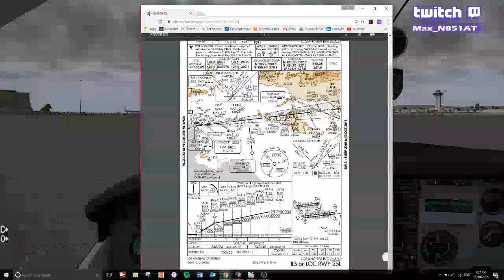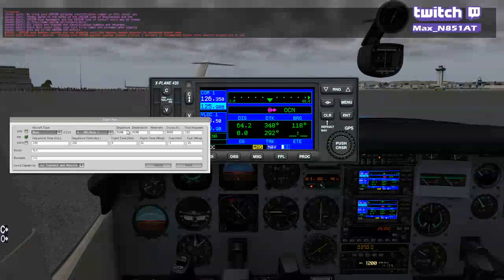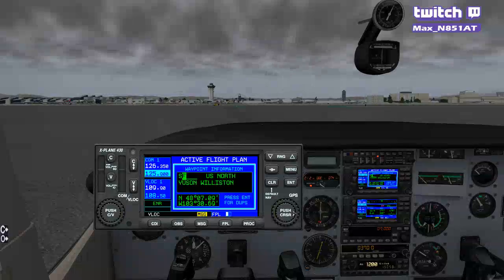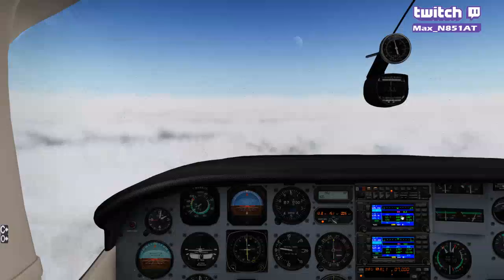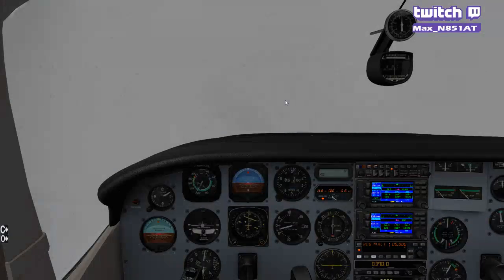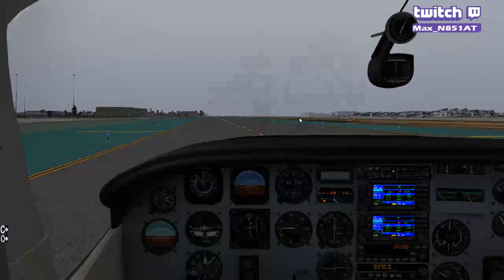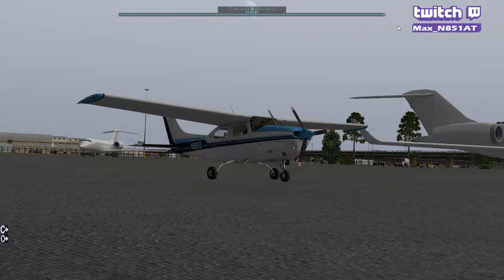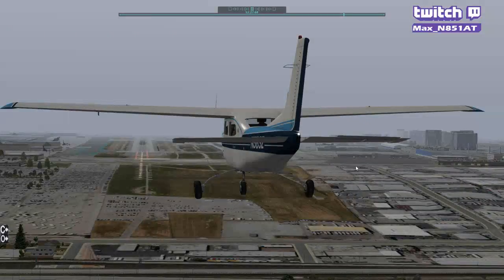[Livestream] X-Plane 10 Cessna 210 ILS Training with ATC - Handflown!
Tonight I decided to hop onto X-Plane and refine my GA skills. I added low visibility and with the help of my friend who is learning ATC I was able to manually hand fly the approach into KLAX.